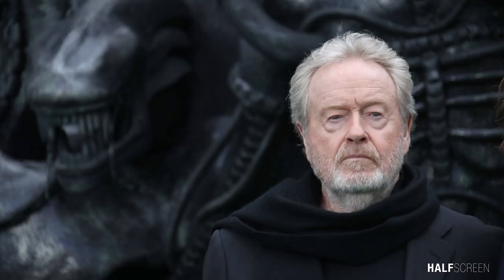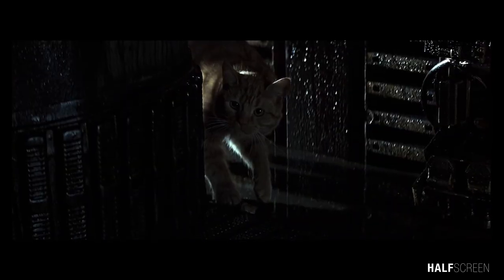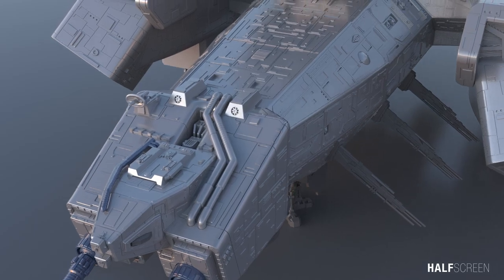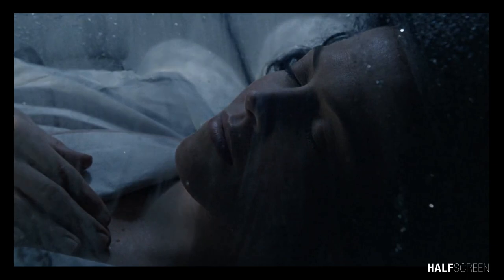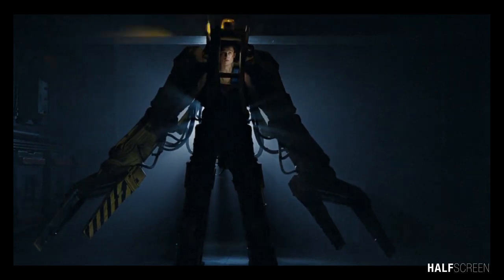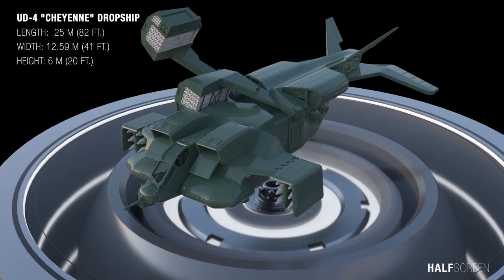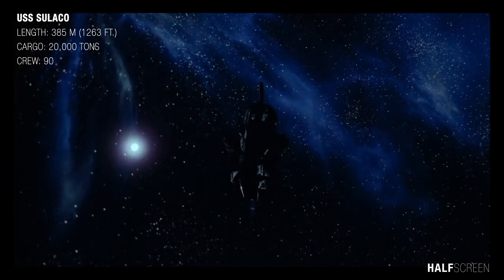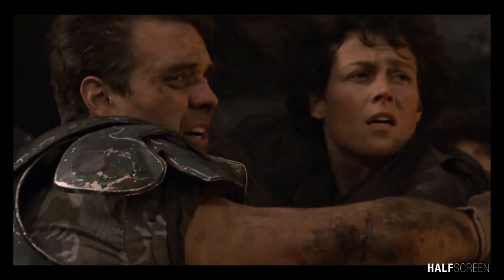Aliens movies in 3D!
Inside the Alien Franchise, a technical 3D animation of the first two movies, Alien and Aliens.  I will be covering the xenomorph, USS Sulaco, the Nostromo, the power loader, the Queen, The Juggernaut, and the Sulcao, and the Cheyenne.

In 1979, Ridley Scott terrified movie-goers with his science fiction masterpiece, Alien. This groundbreaking movie is Widely regarded as one of the best science fiction horror films of all time, audiences were left on the edges of their seats as one of the most unique and horrifying movie monsters stalked the helpless crew of the Nostromo.

It was the introduction of the xenomorph, The Xenomorph or the "Alien", is an extraterrestrial hive-based species with a multi-staged life cycle.
Created by Swiss-born painter H.R. Giger, he was responsible for creating one of the most iconic monsters in the history of cinema: the xenomorph, the unrelenting alien species that oozes at the center of the "Alien" film franchise.

One of the deadliest of all known alien species, these creatures require a host organism in order to reproduce. The appearance of the Xenomorph can vary depending on the host in which the embryo is implanted, the xenomorph is generally around 7 feet (~ 2 - 2.7 meters) in height and roughly 180 kg to or (400 pounds) in weight, with a long, muscular tail and large, curved, oblong head.

The tool I used to recreate this animation.